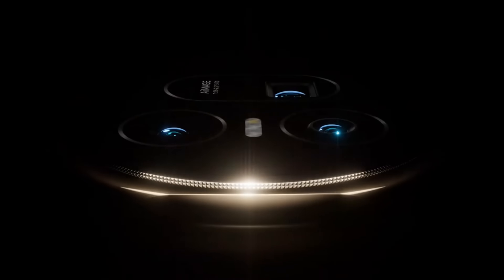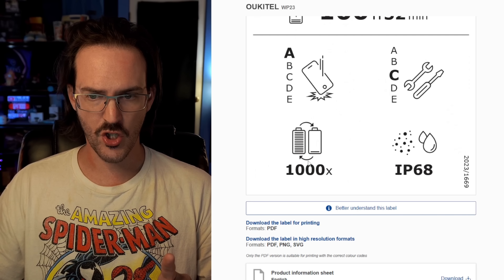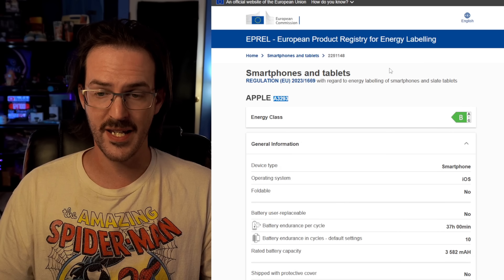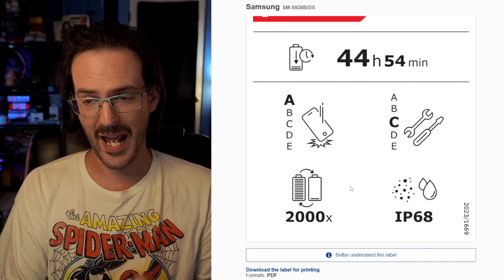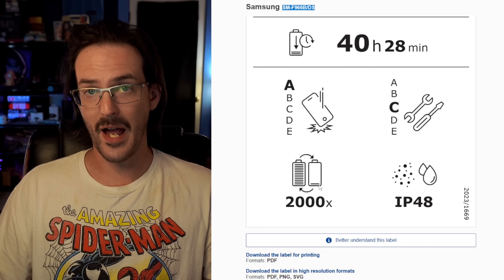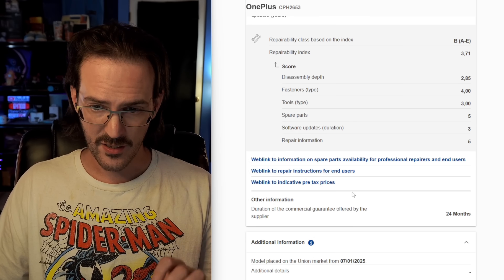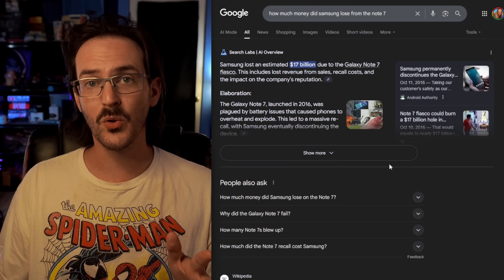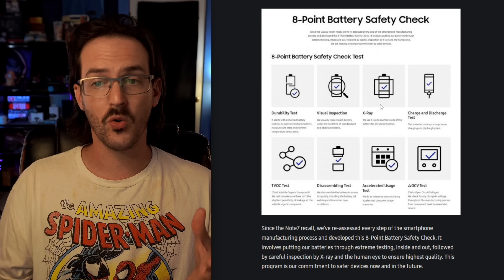Galaxy Z Fold 7's Battery Durability Rated As DOUBLE Google or Apple